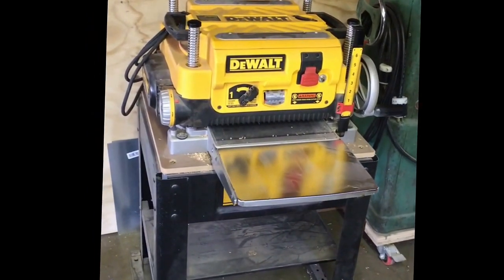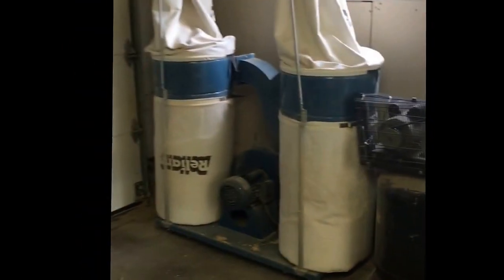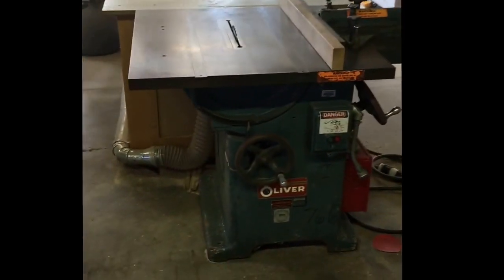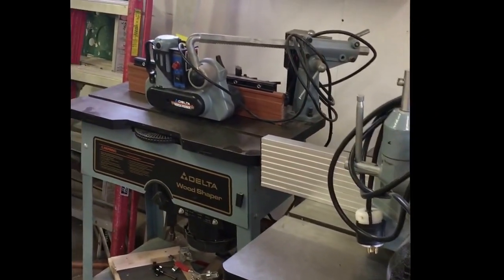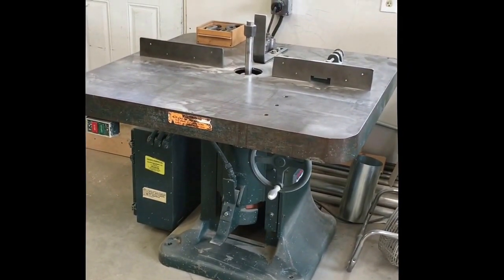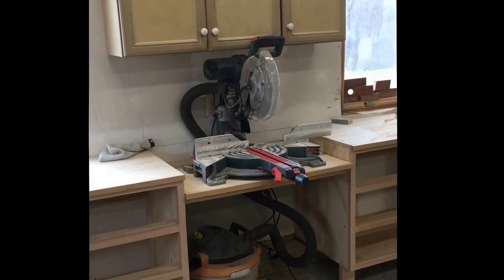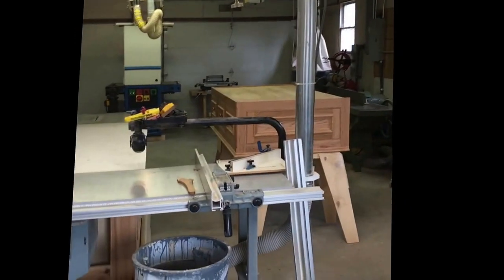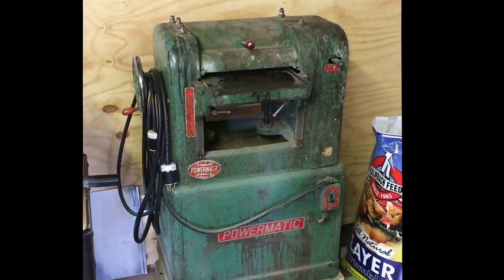Woodworking shop tour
Wood working shop set up